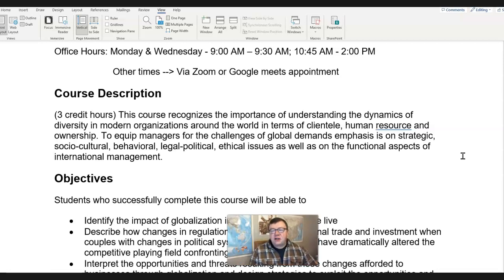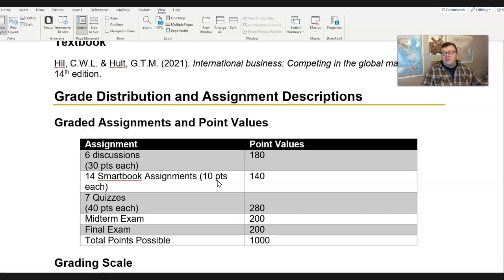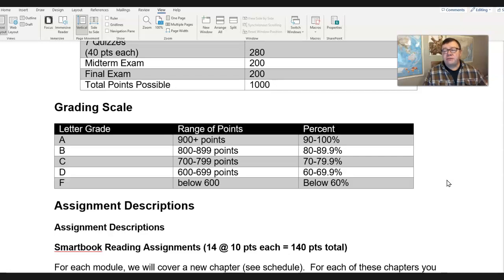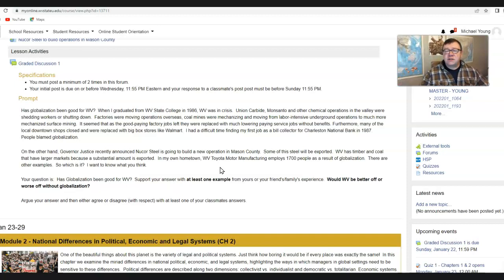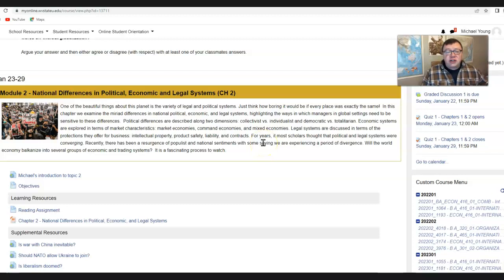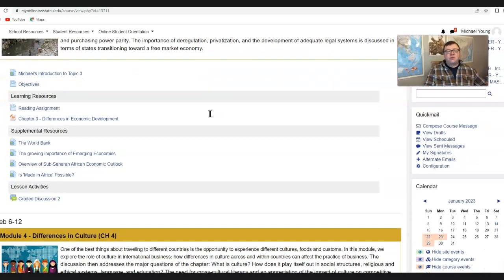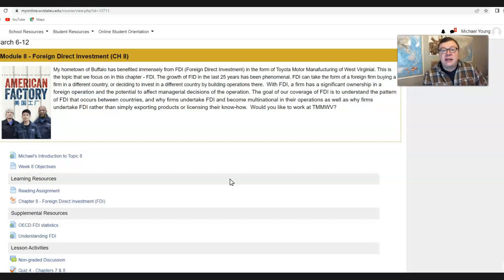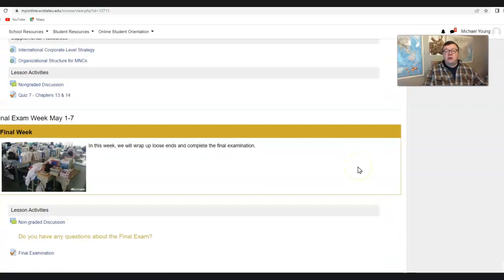Introduction to BA 465